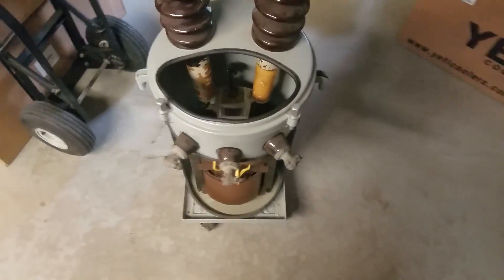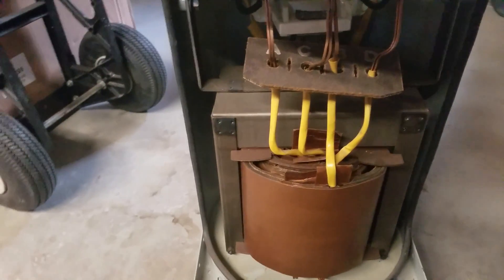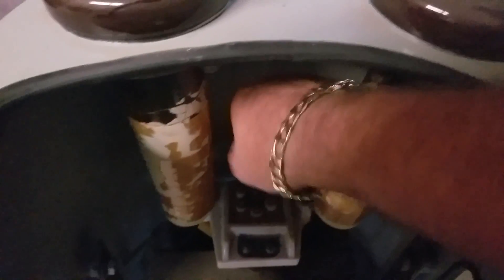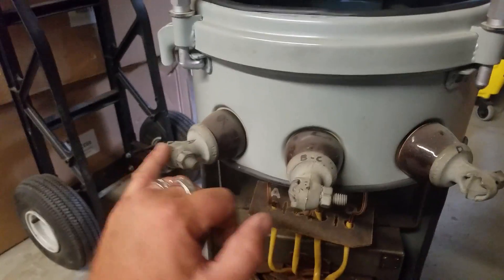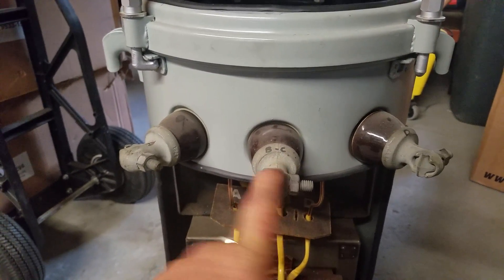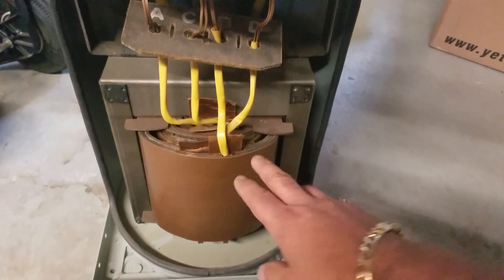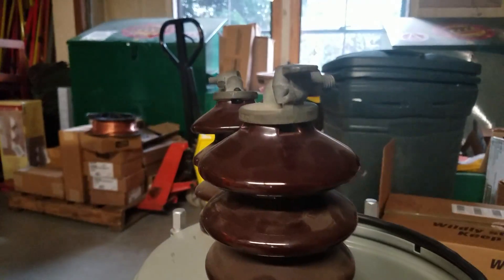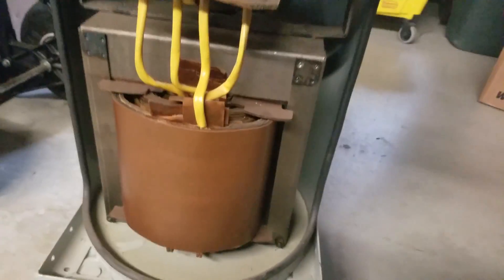What's inside of your power company's transformer?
In this video, high voltage electrical specialist Marc Belanger explains what is inside of the pole mounted high voltage transformer .how it's built, and how it's connected. There are adjustments also explained which is called the tap changer, that adjusts the transformer's primary coil tap point that allows the transformer's voltage to be changed so it could be matched to the incoming line voltage since line voltages vary and these sometimes need to be adjusted to correct the output voltages feeding the dwelling it feeds. This transformer is a fairly small unit used formerly in small buildings, for lighting in parking lots, guard shacks, and all around very light usage facilities. It's estimated to be manufactured in the 70's. The transformer works by transferring the electromagnetic field from one coil of wire wound around a core to the second coil of wire. To get an idea of how the transformer converts the voltage from one side to the other, a turns ration determines the voltage given. If we have for instance 8000 turns in the primary coil to adapt to the voltage correctly, the incoming line voltage may be 7970 volts. To have the proper voltages in it's output, the ratio will need to be a 33.2 to 1 ratio to make 240 volts across the outside of the secondary coil, or equalling 240 turns, or approximately 1 turn per volt. The secondary is also tapped in the center to provide a place to divide the voltage, called the center tap which will provide for the neutral or the return that is grounded and bonded to the outer casing for safety.